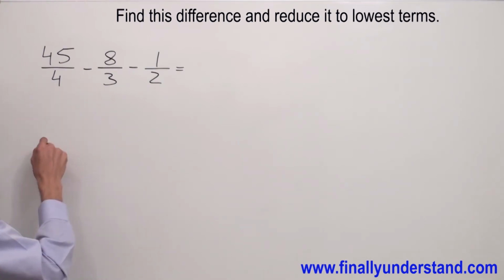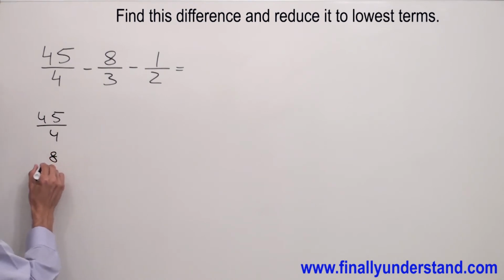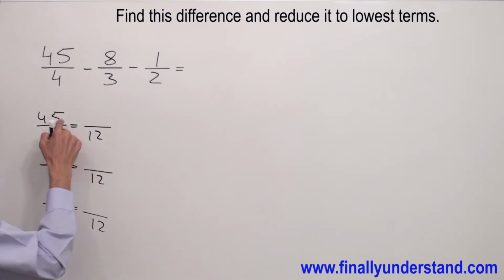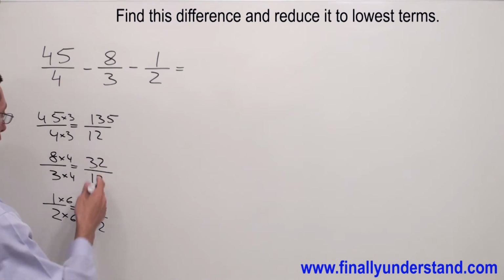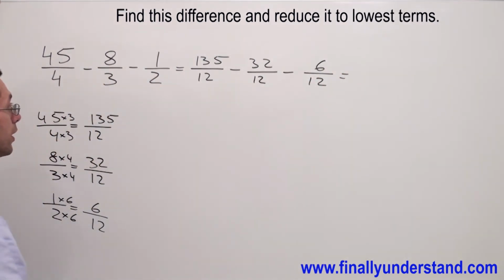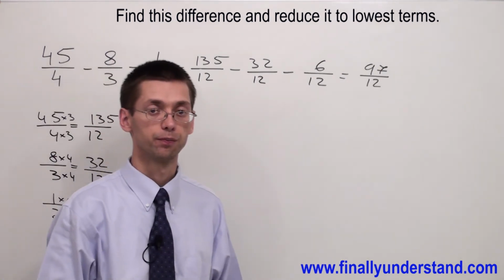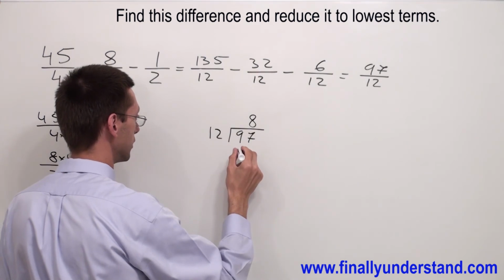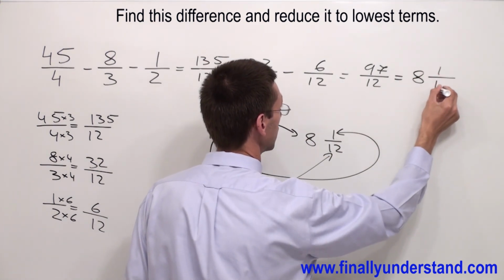Learn Fraction Subtraction Fast | With Simplifying 08